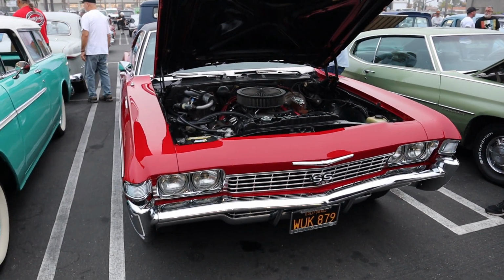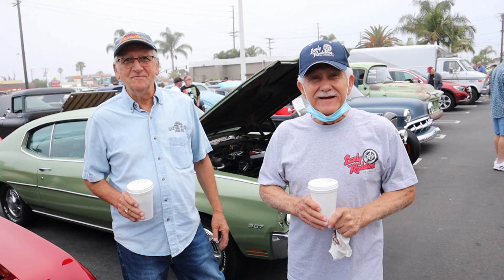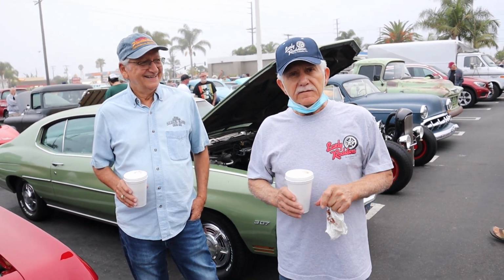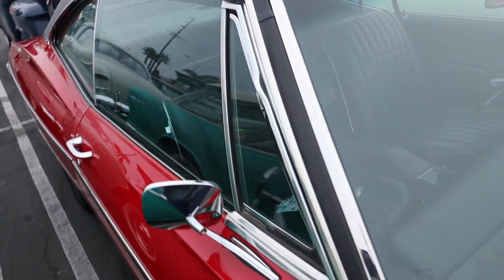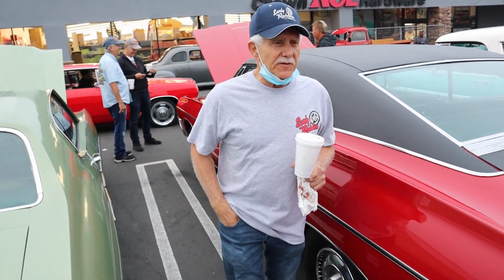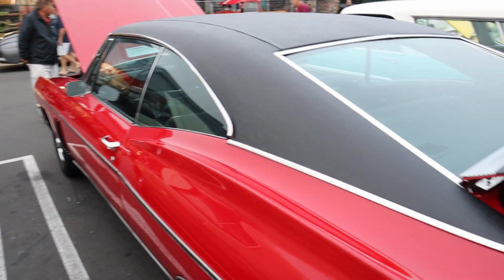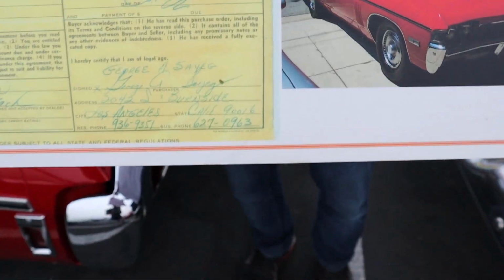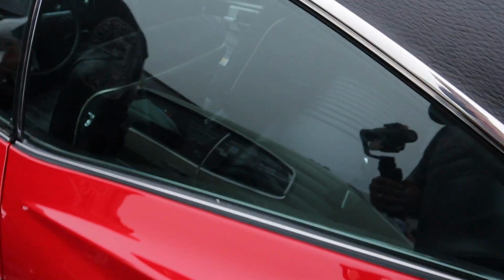George's 760,000 Mile Original Owner 1968 Impala SS 427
George bought this car brand new for $4,386.75 and has put 760,000 miles on it since.  He has the same engine block in the car, but it has been rebuilt twice. The trans has also been rebuilt twice.  It is so rare and cool to get to talk to people who have owned a car since it was new and still love to drive it. Big thanks to George for bringing the car and taking a minute to talk about it.